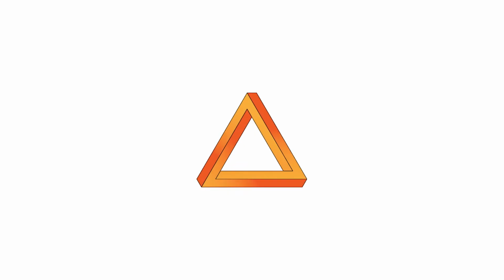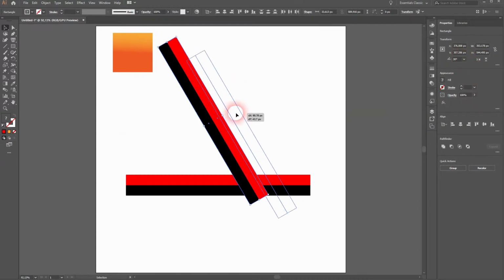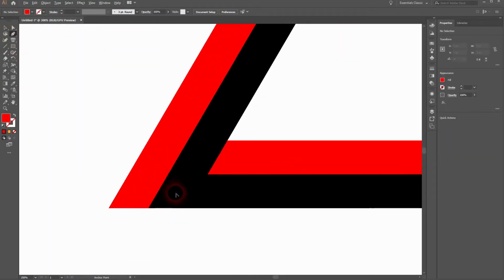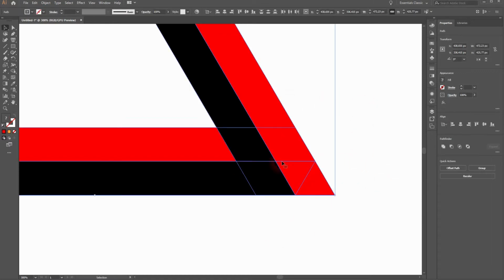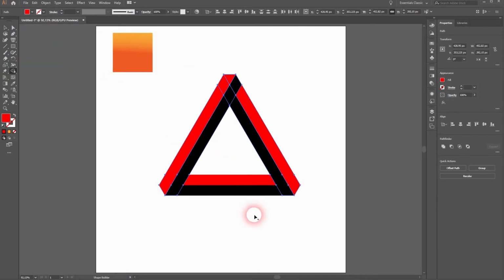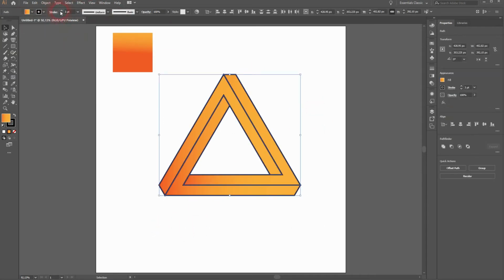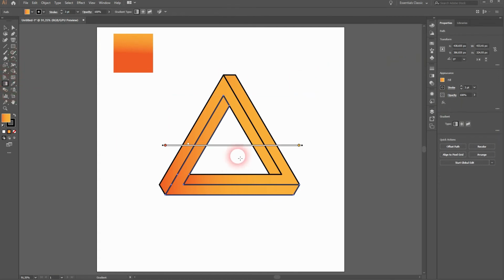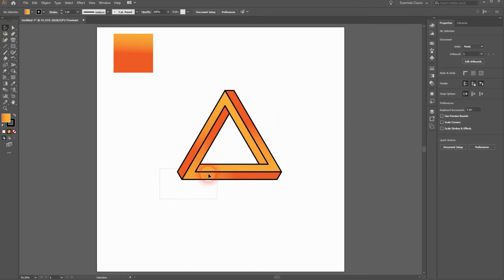Impossible Triangle in Illustrator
In this tutorial I'll show you how to create the Impossible Triangle in Adobe Illustrator.